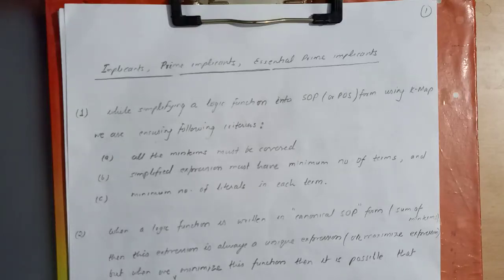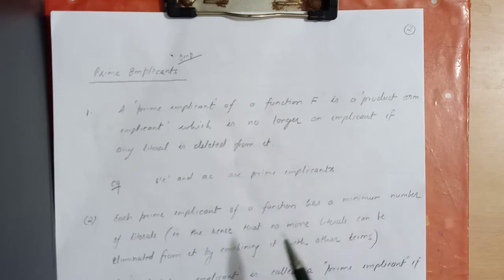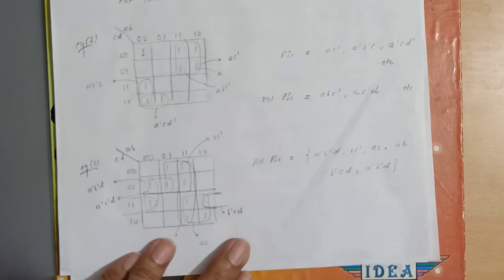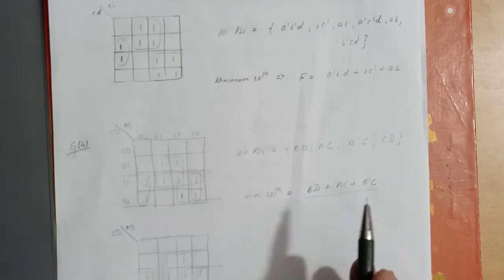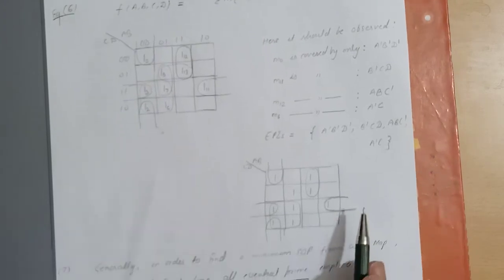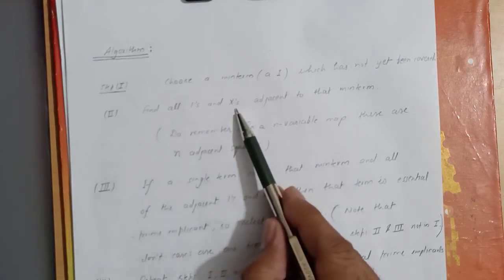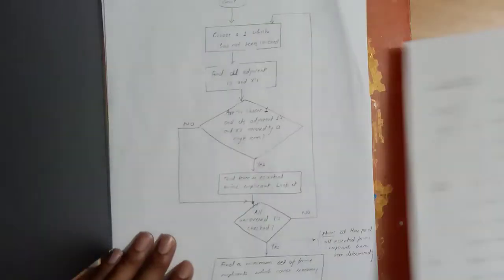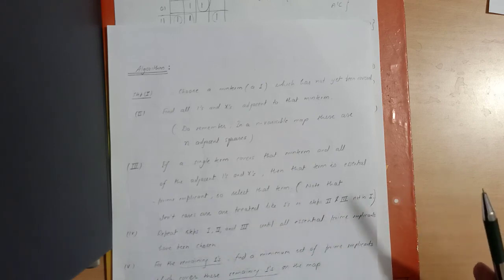Implicants, Prime Implicants, Essential Prime Implicants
In this video, we will discuss a formal way to find all minimum expressions for a given switching function.
Also, we will elaborate on the importance of the following terms:
1. Implicants,

2. Prime Implicants(PIs) and

3. Essential Prime Implicants(EPIs)

Assignments based on this video can be found on using the following link: